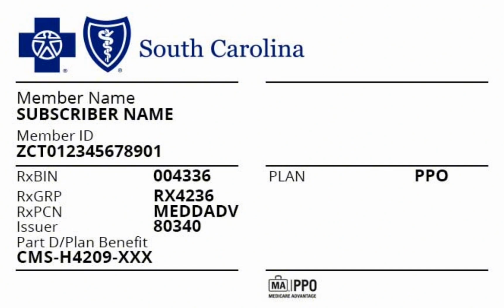Coach Tam' Medical Billing & Coding Tips+ Reading Insurance Card+ Down with OPP or PPO?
Howdy Coder Pro's! I'm back with a quick tip tutorial on reading and understanding the medical insurance card.

Surprisingly, many don't understand what type or how their medical insurance works.

To learn more or register for our online medical coding course,

My Coding Credentials: CPC, CGENSC and Approved AAPC Credentialed Coding Instructor; College Educator

Experience: 25+ years ranging from Coding and Compliance leadership, educator and consultant